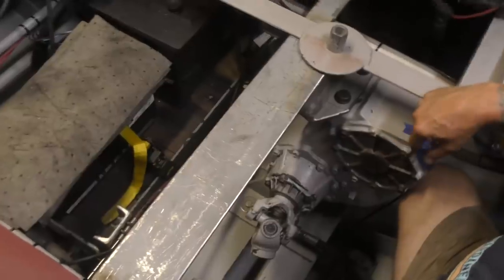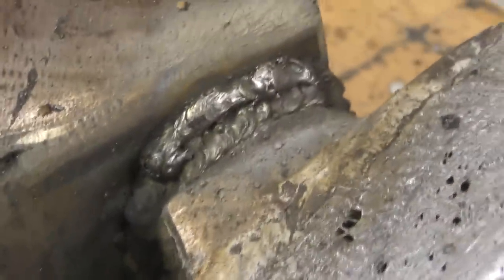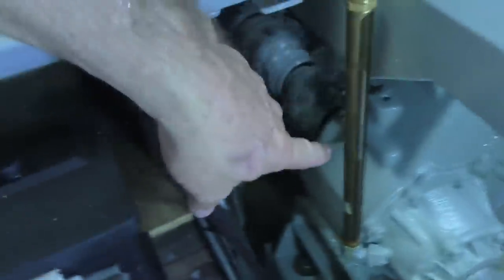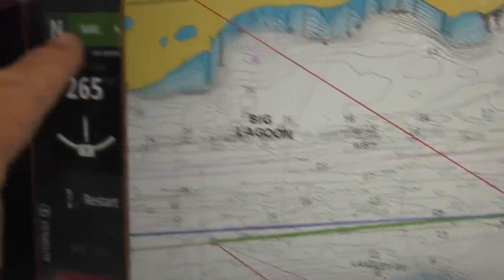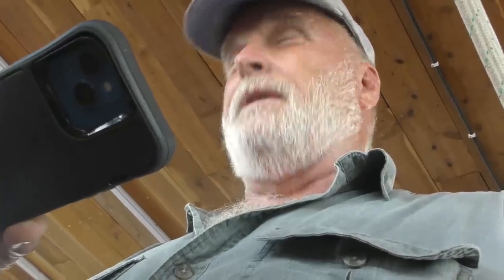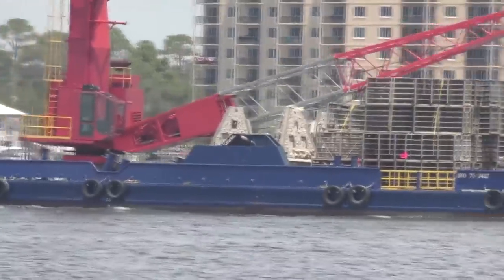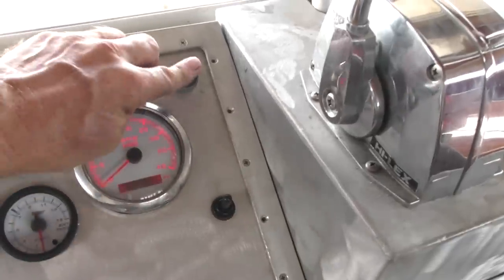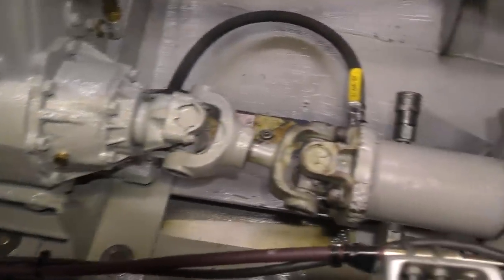Transfer Case Propeller Drive System - I think it's done!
"In the beginner's mind there are many possibilities, but in the expert's mind there are few.” --Shunryu Suzuki

[Copyright]  This video is made available to supporters of SV Seeker without advertising as our way of saying thank you for your support.   Please enjoy the video, but until it is made public you are not allowed to share it in any public forum.  Thanks Again.  -- Doug Jackson